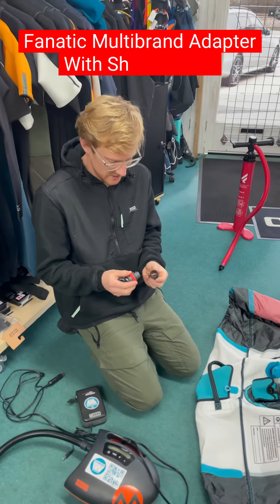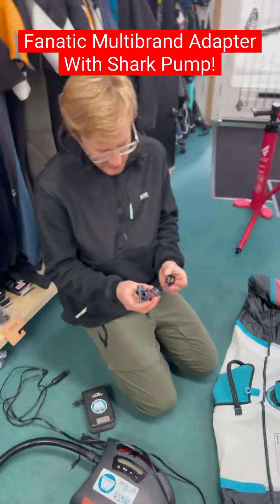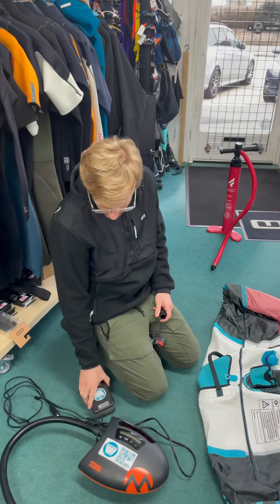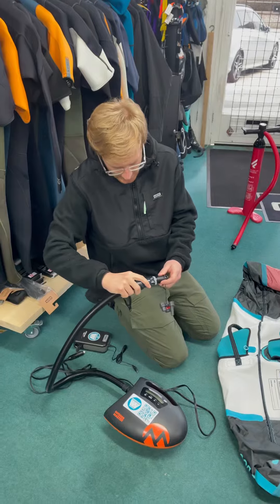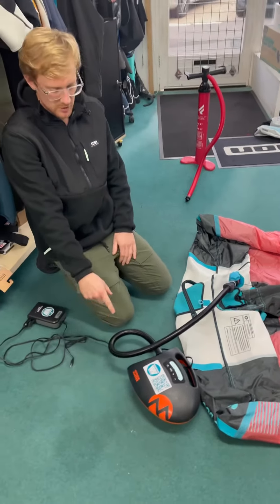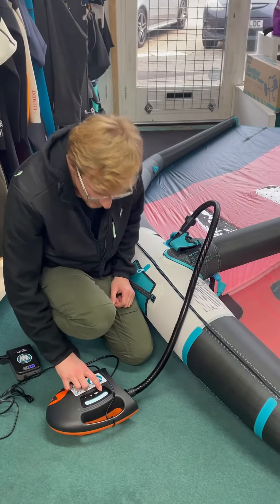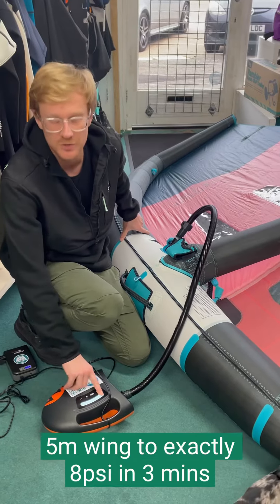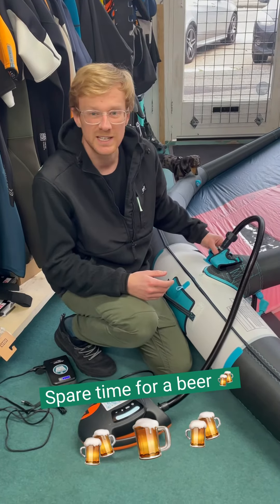Turn your SUP pump into a Wing or kite pump Duotone adapter adapter Portable Electric Wing Kite Pump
Sneaky little product for lazy people 😜
Turn your existing
Multi-brand adapter from fanatic with the isup shark pump!
Portable if combined with the 12v battery!